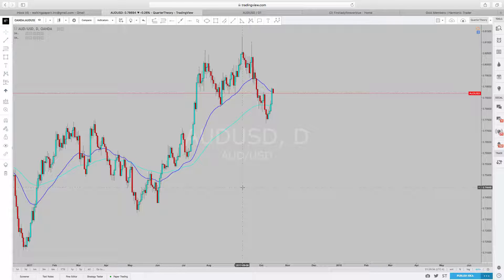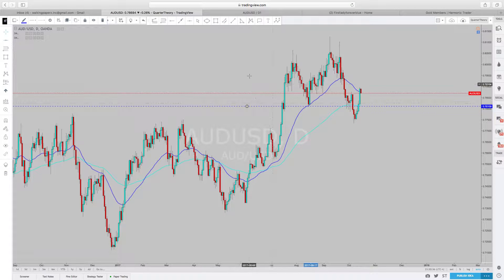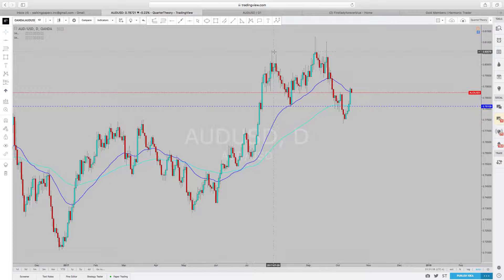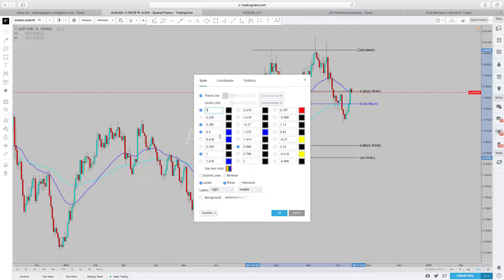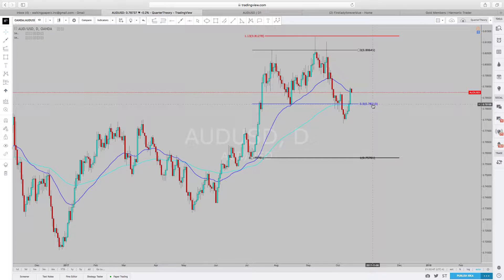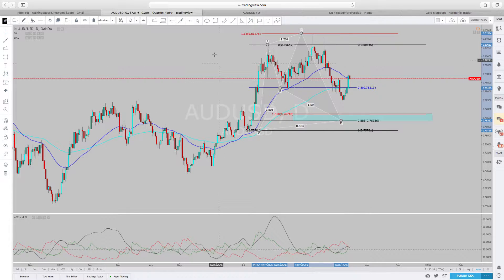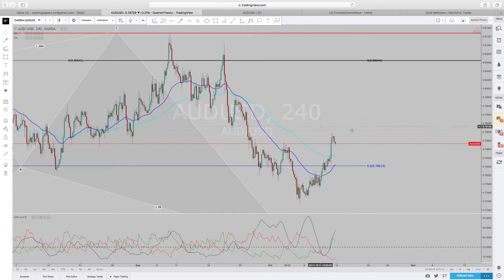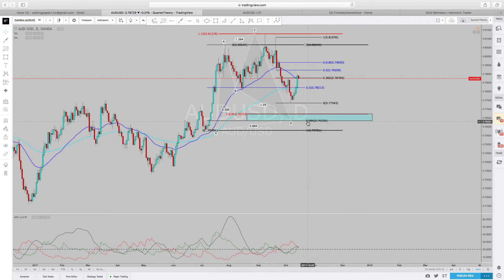AUDUSD Bullish Shark in the works